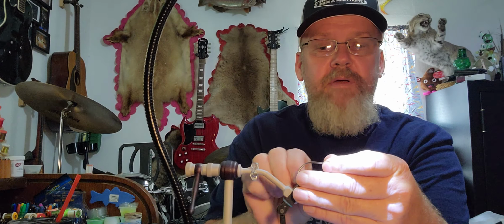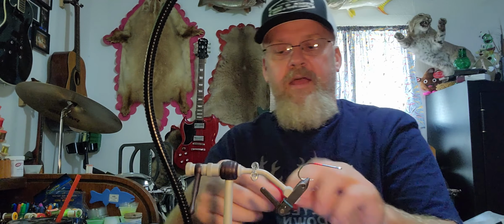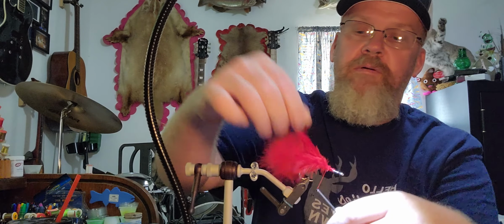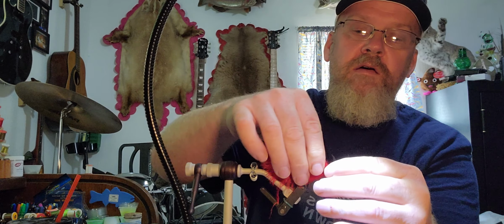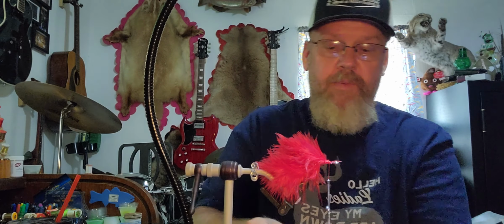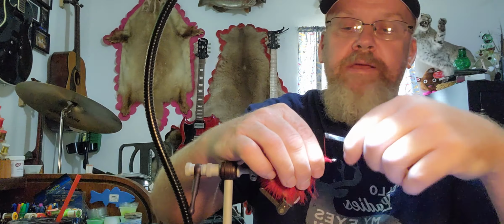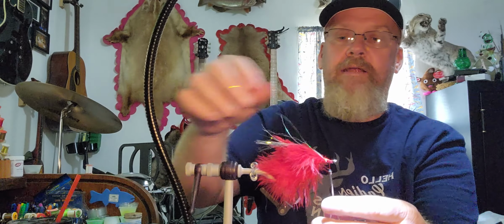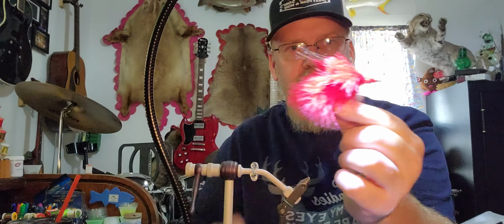flytying a trashy chum fly for saltwater predator fish.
This video is on how to tie one of the easiest most effective salt water flies you can tie.  It is made to fish when chum is used, and is as trashy of a fly as you can imagine.  This fly catches fish, not fisherman.  It works well for fisherman who struggle casting big flies, as you just have to drift it behind a boat. It was my go to fly before I learned to cast big bugs.

I’ve Got Bugs
Elmer, OK 73539